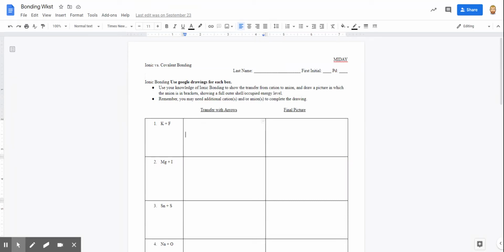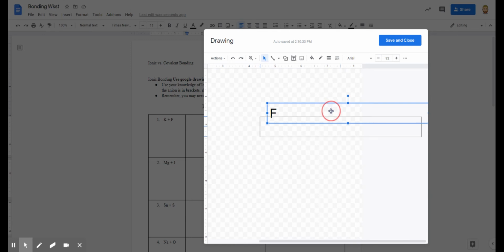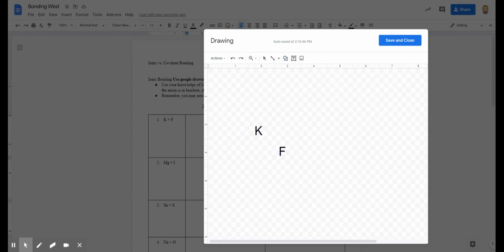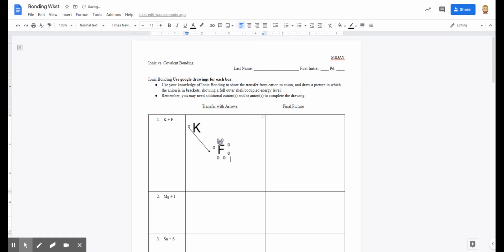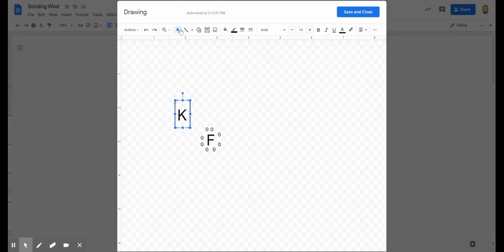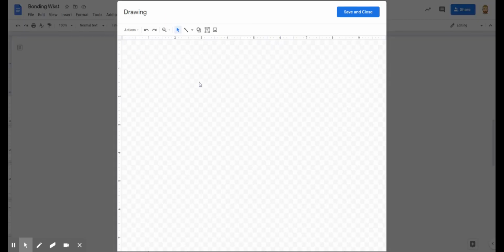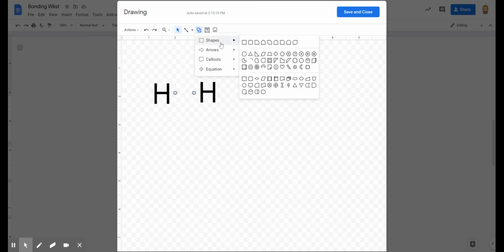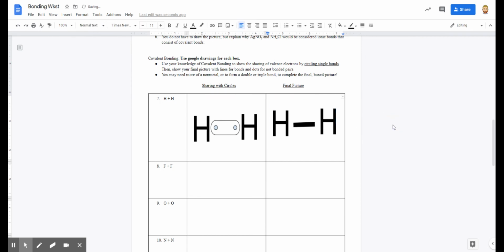Bonding Wkst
How to use goggle draw